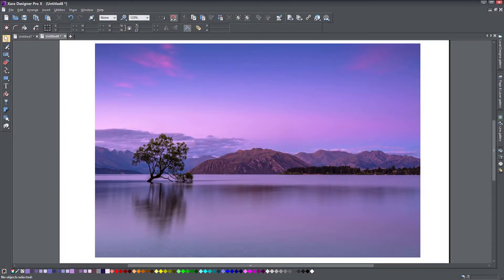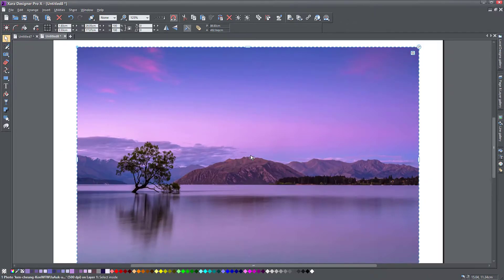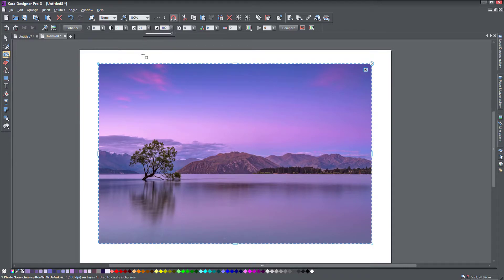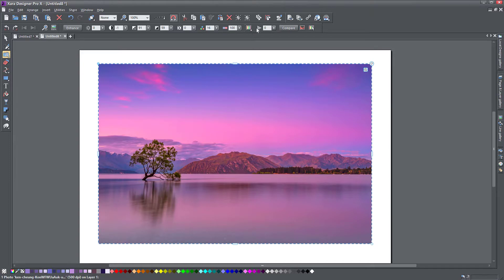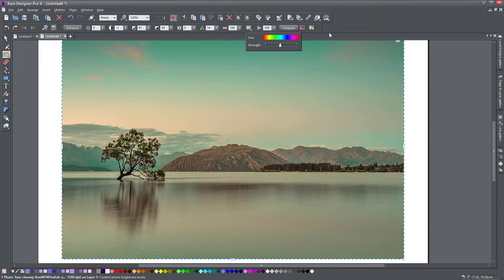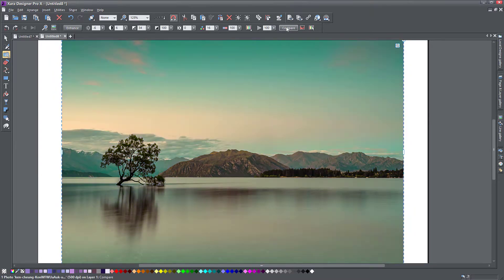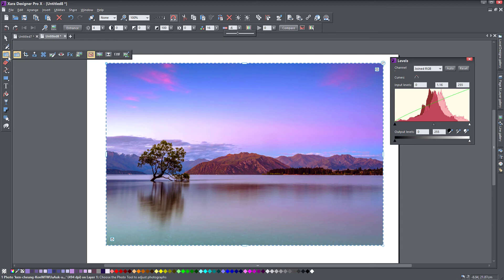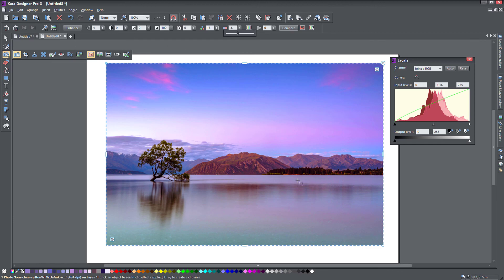Photo editing tools and photo enhancements in Xara Designer Pro X | Introduction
In this Xara Designer Pro X tutorial we look at the photo editing tools and enhancements. If you are in a bind, Xara Designer Pro is not Photoshop, but it is still able to perform basic photo manipulations, beyond basic adjustments. You can adjust the contrast, brightness, darkness and light balance, saturation, sharpness, temperature as well as more advanced functions such as Levels, Curves, healing too and even special effects and stitching.

In this tutorial we look at the main photo editing functions only. I have prepared other videos for the other tools, but in this one we look at the main enhancements and the levels.

Thank you for your time and if you enjoy these tutorials and find them useful, feel free to subscribe to my channel, like, share and comment with your suggestions for more videos.